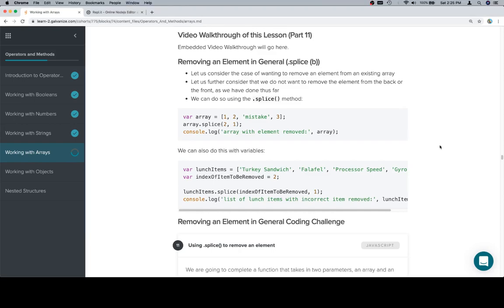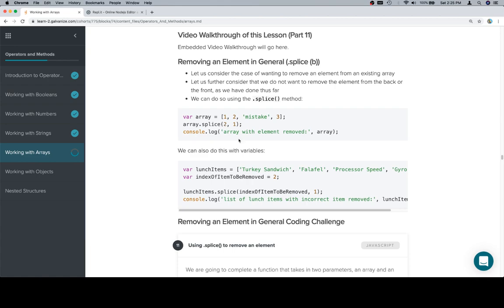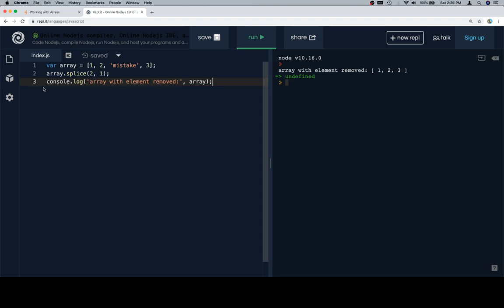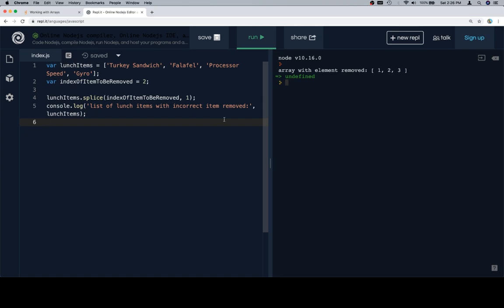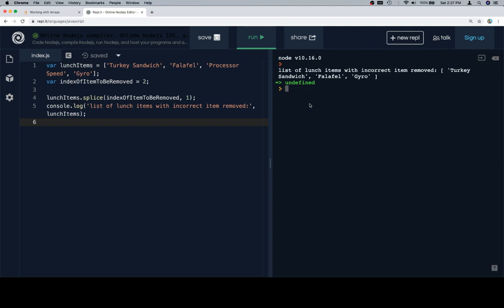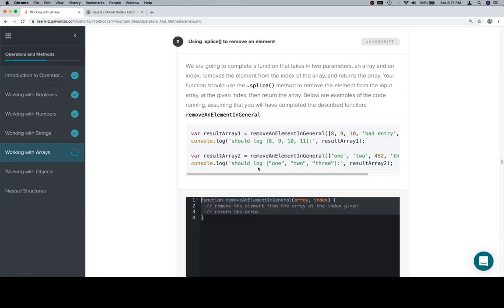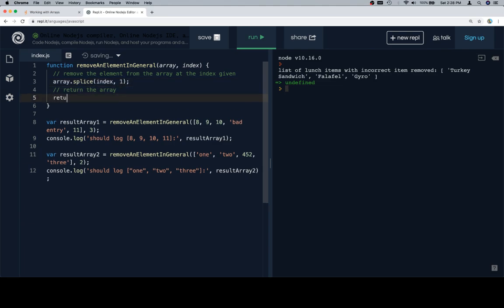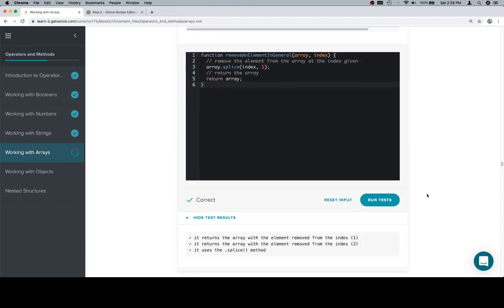Module 0 - Operators and Methods - Arrays - Part 11